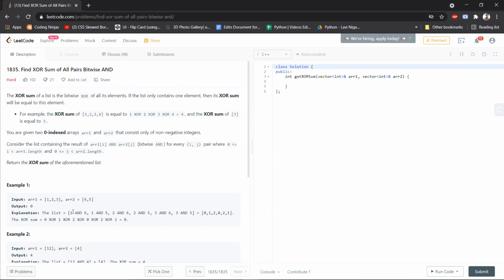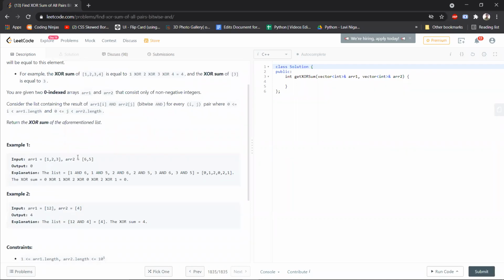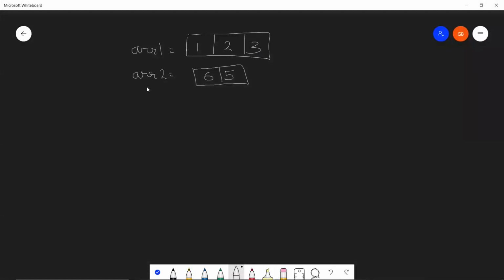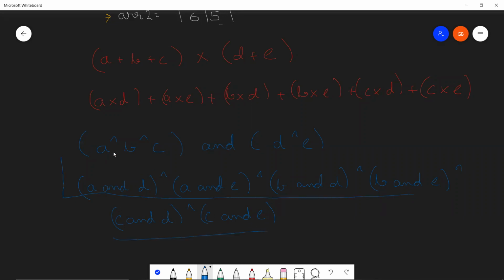Leetcode Contest 237 Question 4